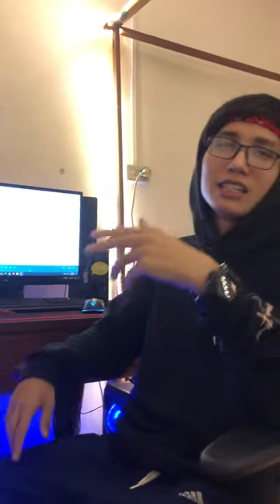Yan - ကြန္မ်ဴနစ္ (Single Snippet) ☭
ကြြန္မ်ဴနစ္သီခ်င္းရဲ႕တစ္မိနစ္စာ snippet အျမည္း sneak peak ျဖစ္ပါတယ္။ ဒီလထဲမွာ အယ္လ္ဘမ္ထဲက second single အေနနဲ႔ lyrics video နဲ႔အတူ တင္ေပးသြားမွာျဖစ္ပါတယ္။

We coming with full forces, taking over the world. Communism for life you digg!!